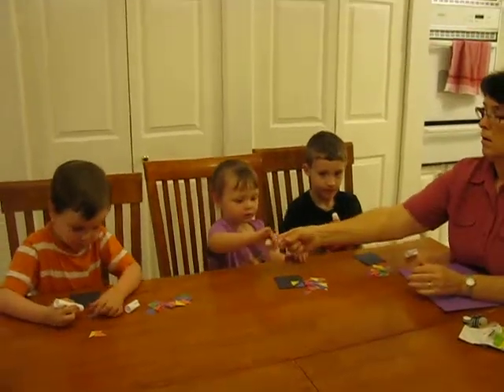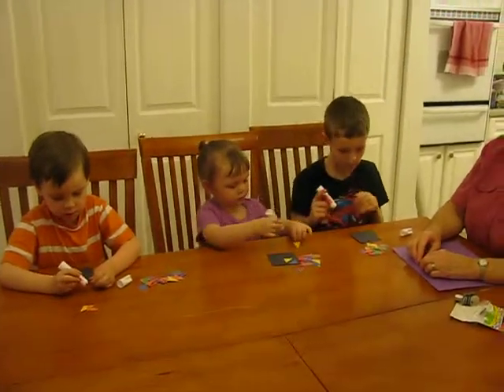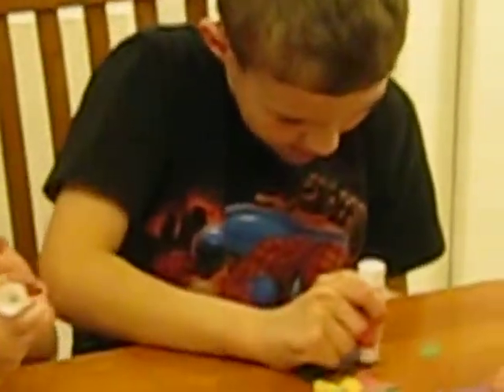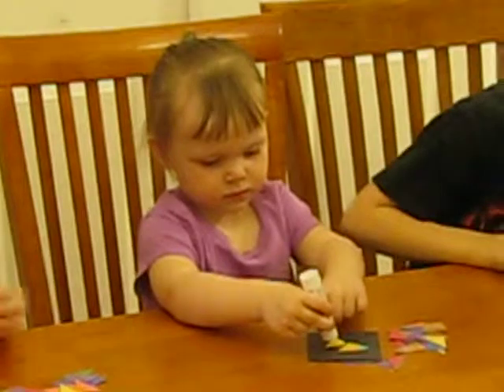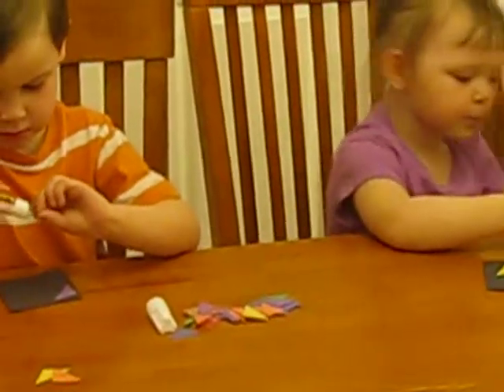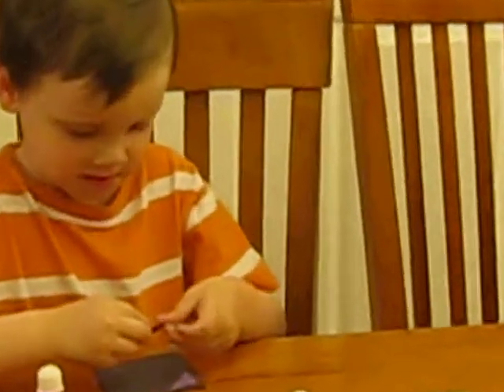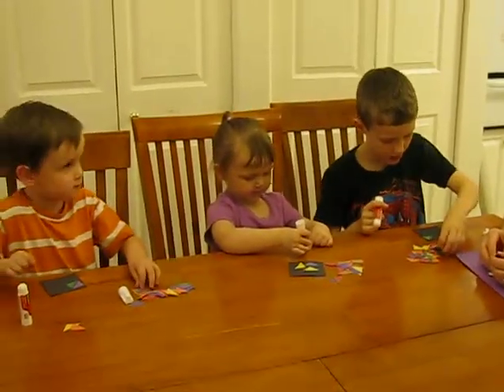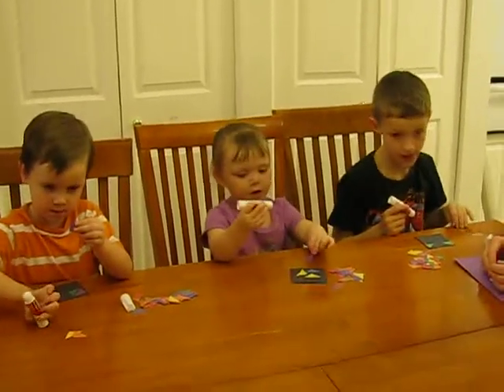Crafting With Mema - Making Mosaic Magnets - Part 2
Part two of making paper mosaic magnets.